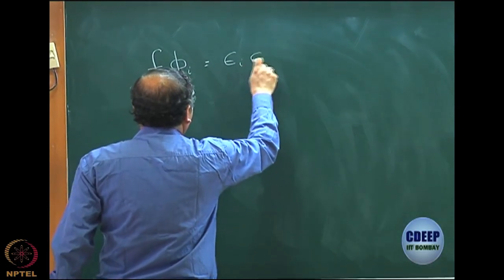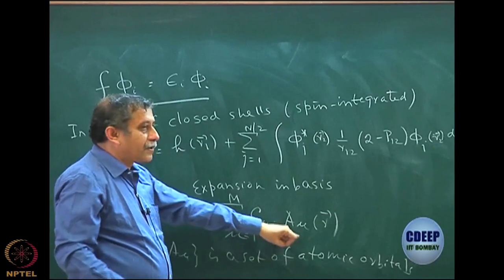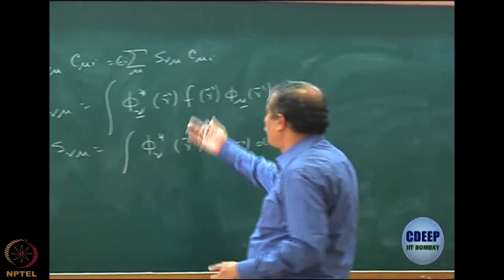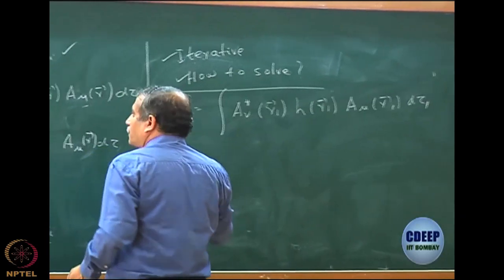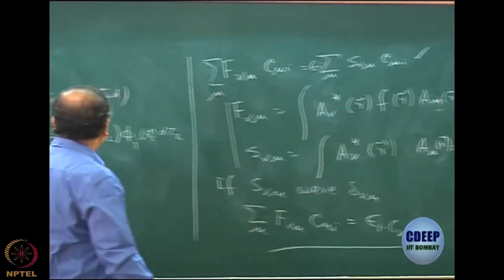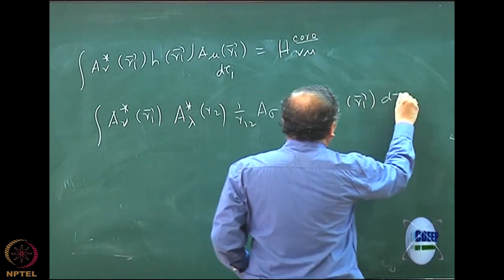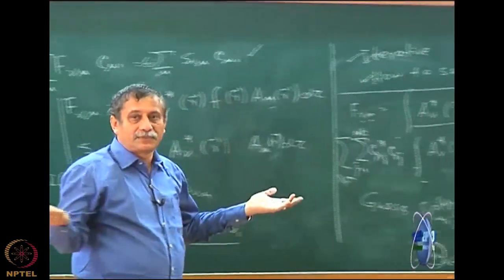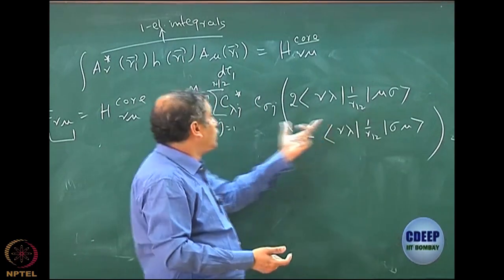Week 4 : Lecture 28 : Hartree-Fock Rothaan Hall equation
Lecture 28 : Hartree-Fock Rothaan Hall equation